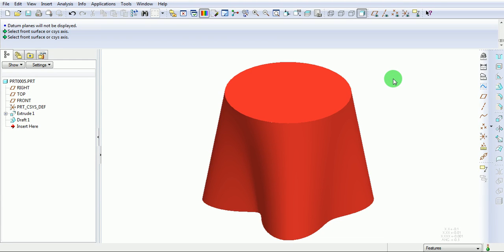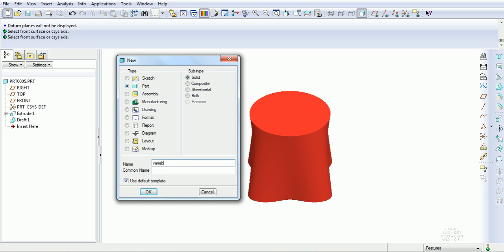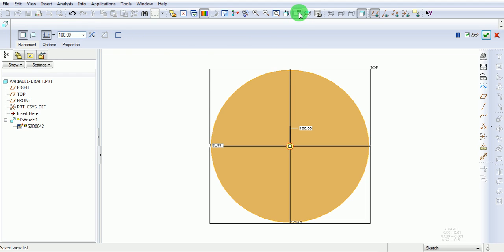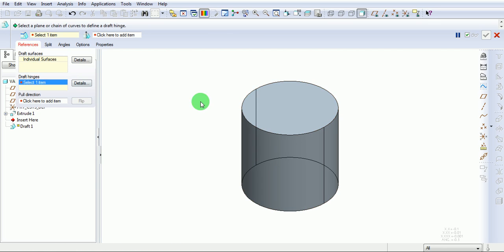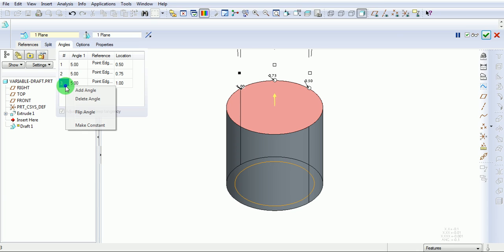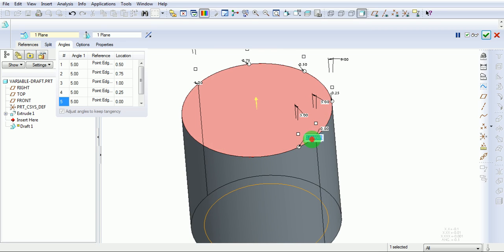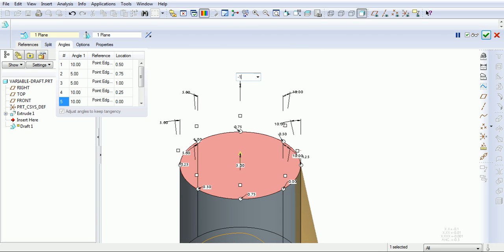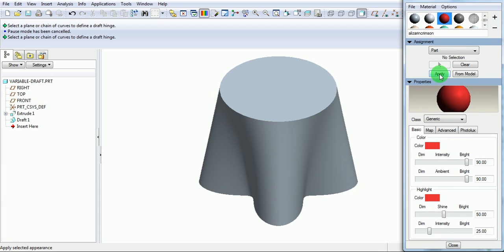Pro E | Creo | Draft | Variable | Model | Part | Tutorial | GRS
For online training on ANSYS Workbench | Creo Parametric & Simulate | Pro E Wildfire & Mechanica | HyperMesh |